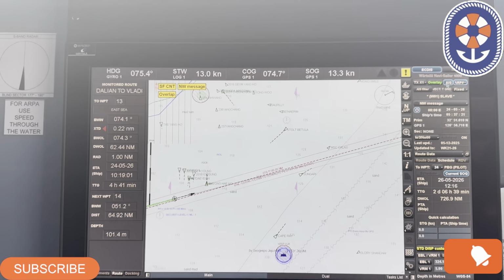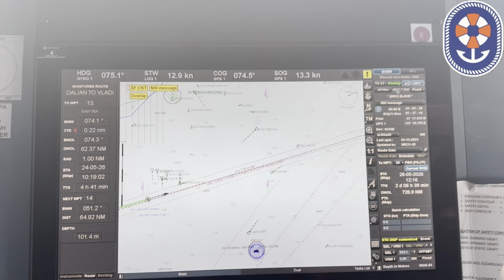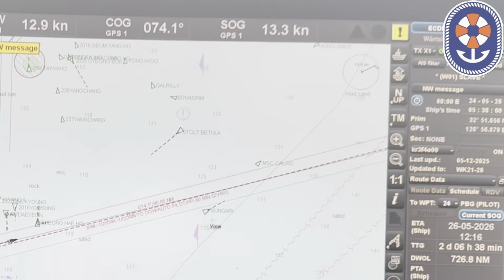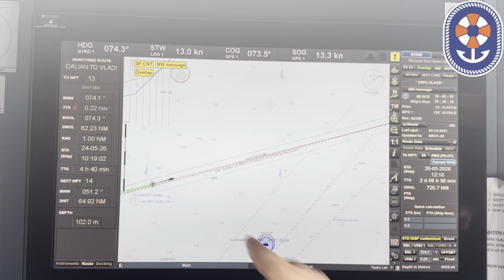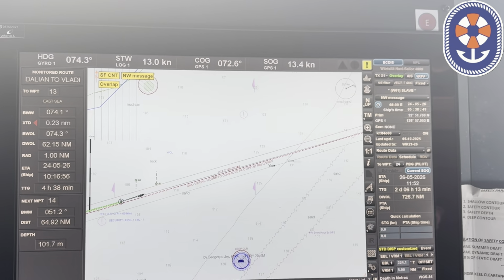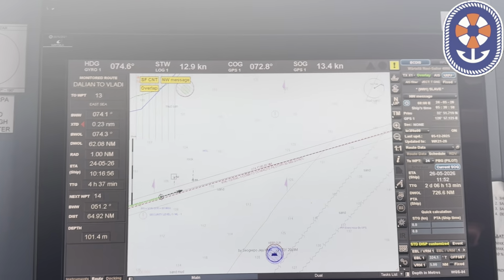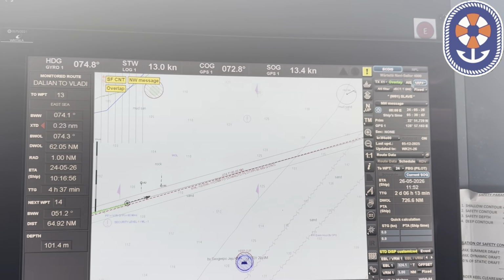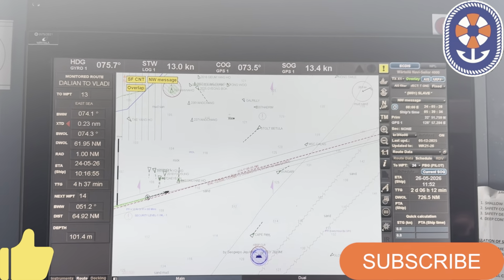Transas ECDIS Tutorial: How to Display AIS and ARPA Targets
In this tutorial, we look at the Transas Wärtsilä Navi-Sailor ECDIS and demonstrate how to efficiently switch on and off AIS and ARPA targets on your display.

Whether you are looking to declutter your screen for clearer navigation or need to quickly identify vessel traffic, knowing how to toggle these sensors is a vital skill for every watchkeeper. We cover the specific menu paths and shortcuts to help you manage your target settings with confidence.

In this video:

Turning AIS and ARPA display on/off.